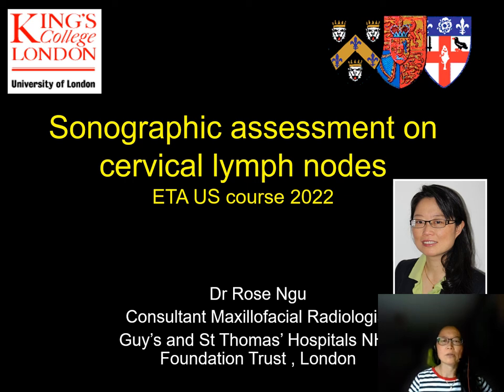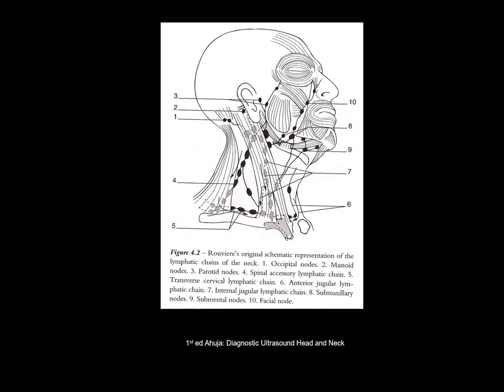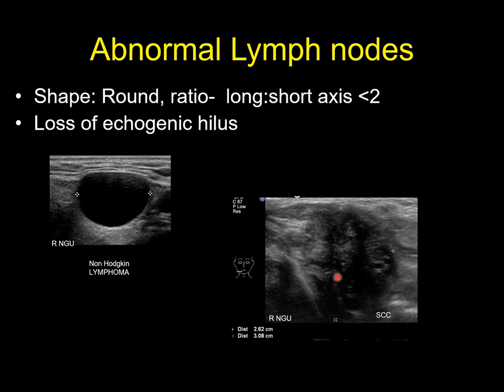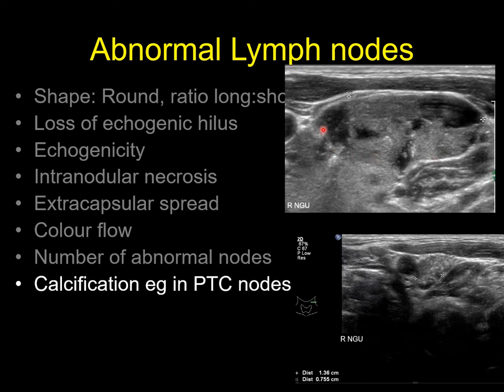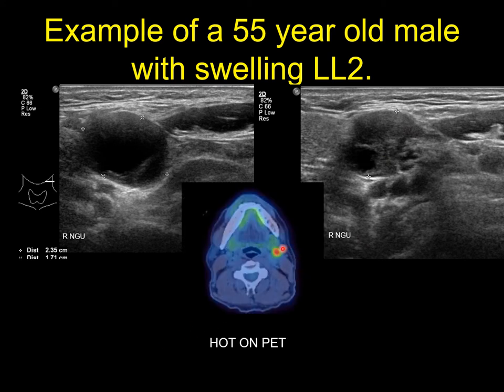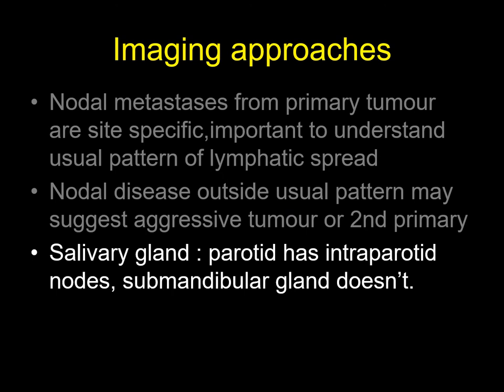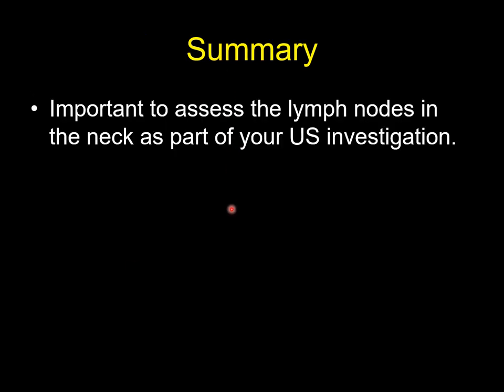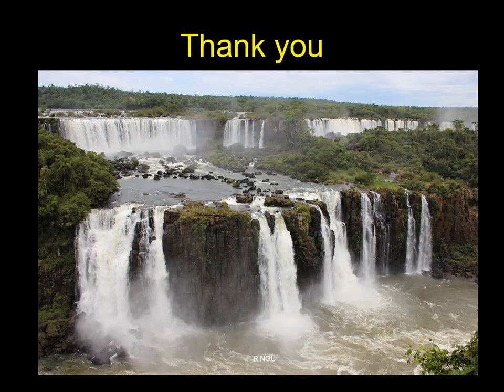Sonographic assessment of cervical lymph nodes - ETA Ultrasound Course